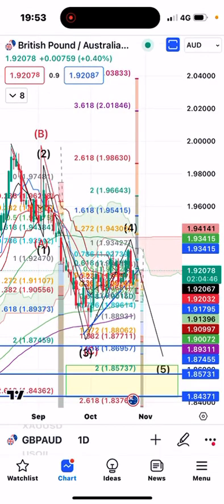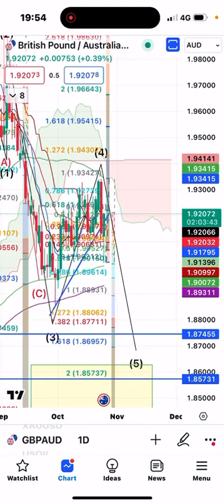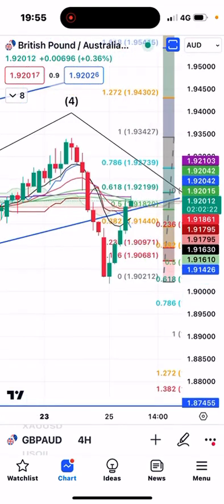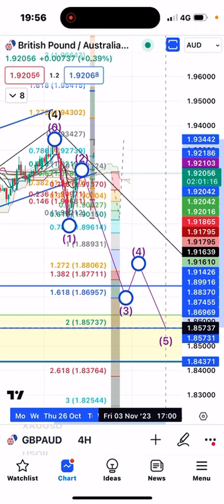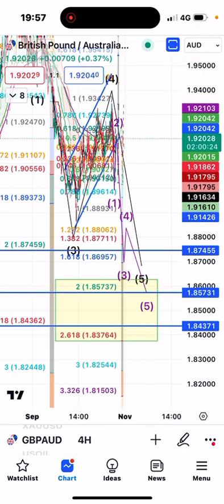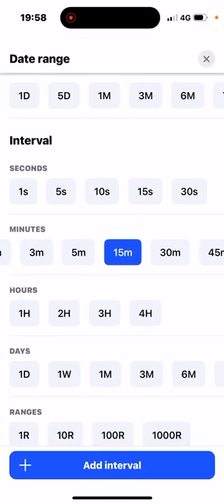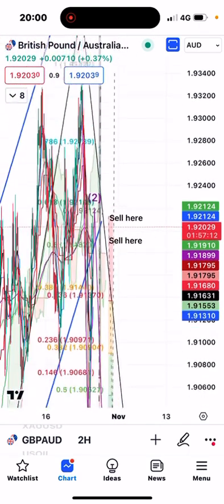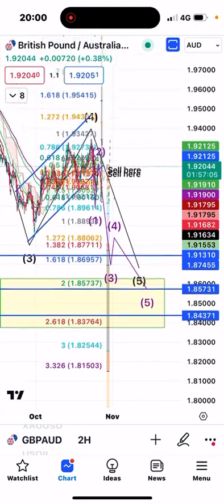How to trade GBP/AUD ￼ technical analysis Elliott wave theory ￼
My current Elliott wave count for GBP/AUD Haven’t tried this in a couple of months but just entered back into some positions come and have a look where they are and I’ll explain why